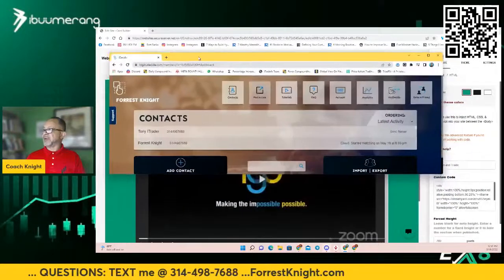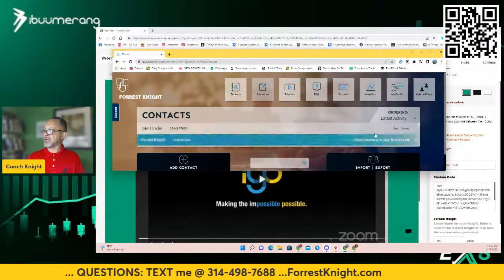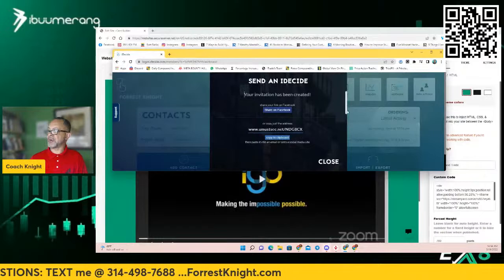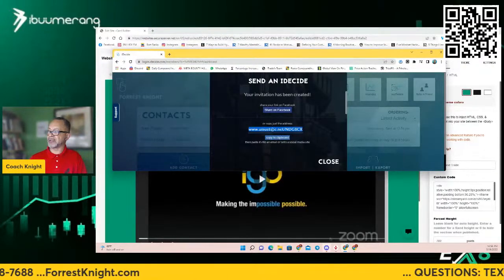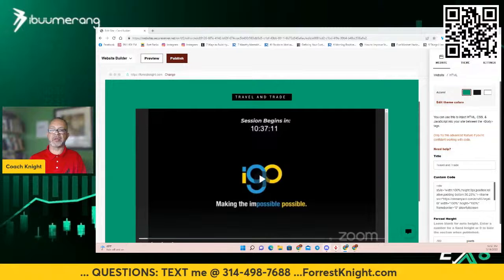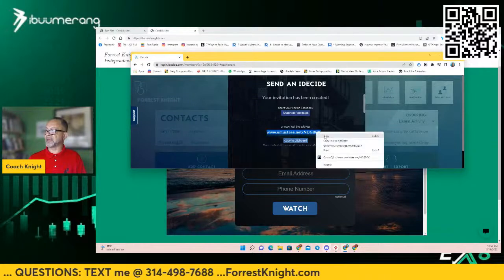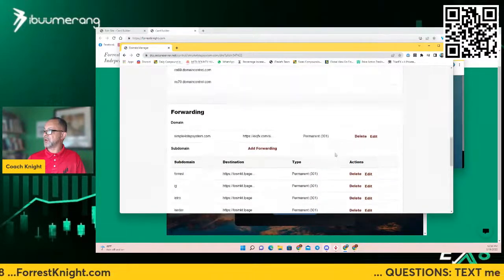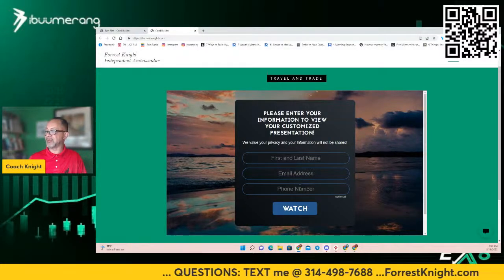How to make sharing your affiliate or MLM URL easier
ELLEV8,
Ibuumerang,
Marketing,
Lead Generation,
Prospecting,
iDecide,
affiliate URL,
branding,